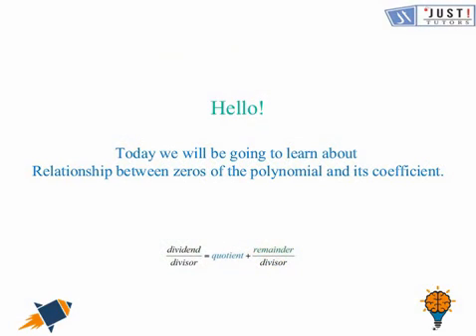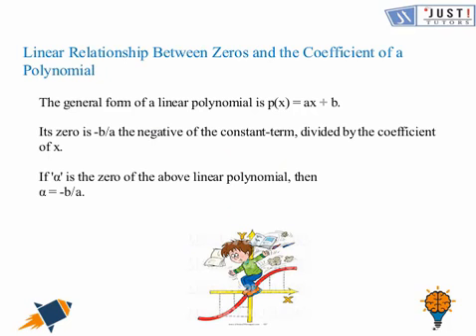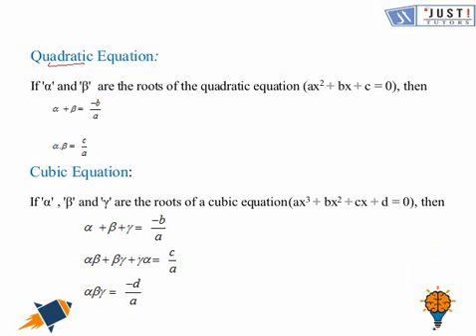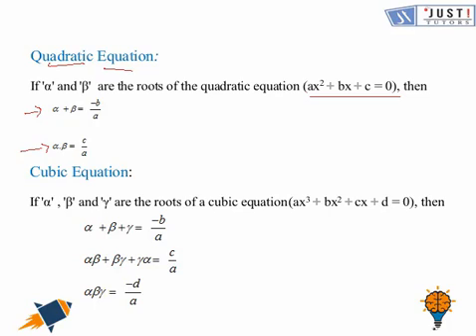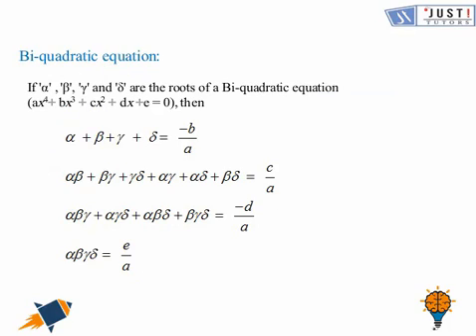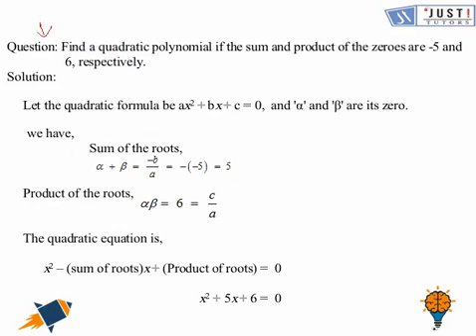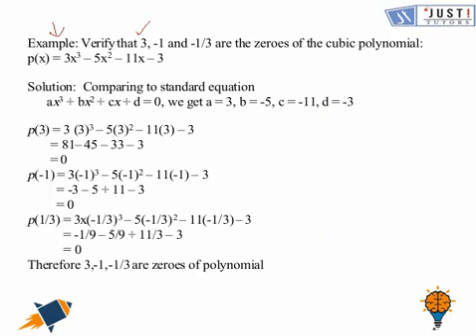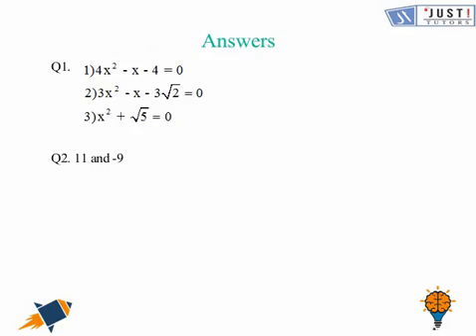Polynomials : Relationship between zero of the polynomial and its coefficient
In this video you are going to learn about linear polynomials and how to find their zeros, You will also learn about quadratic, cubic and biquadratic equations and also what are the relationship between their roots. And most importantly we will learn about the relationship between the sum and the product of the polynomials. So, enjoy the above video and also challenge yourself with some questions. What are polynomials, how to find the solution of them, what is division algorithm for polynomials, what are cubic polynomials, how can we know that it is a polynomial or not what are the uses of polynomials in our daily life, actually we use polynomials a lot in our daily life, for example: they are used in industries, in financial planning, in construction or  materials plannings, in expense budgeting in gravitational acceleration and modelling in Physics and in a lot more areas. So it is really important for us to learn about polynomials and we will try to learn it with the help of the videos above,